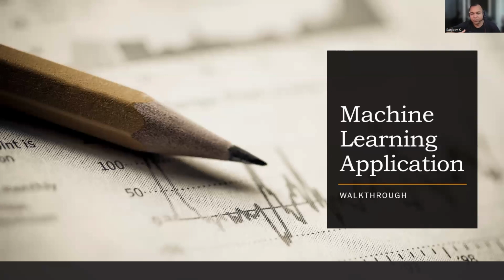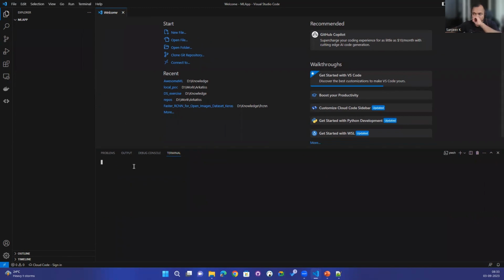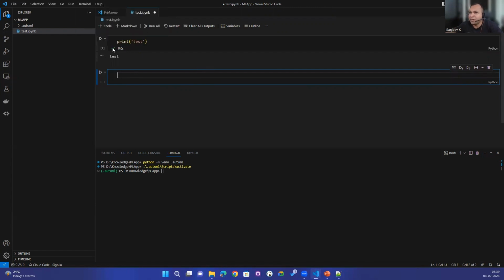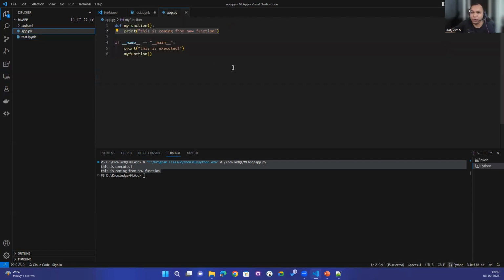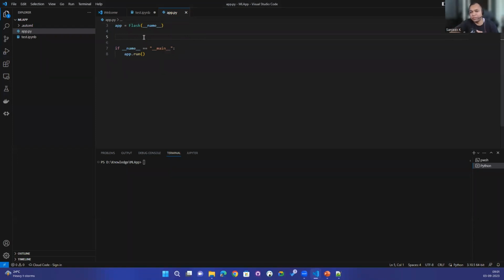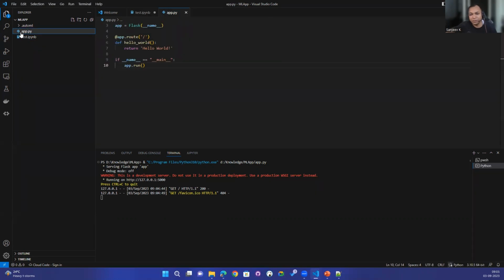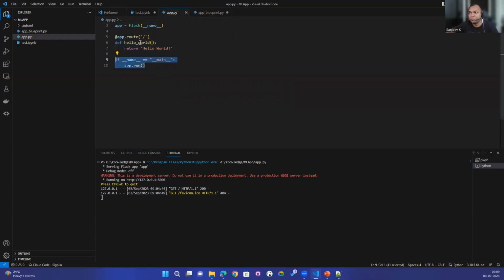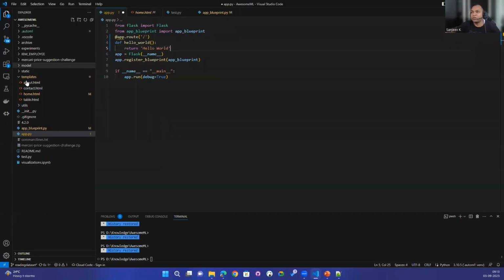Machine Learning application walkthrough part1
datascience pythonprogramming application flask the video is helpful for beginners working on data science applications. Overview of end-to-end development.